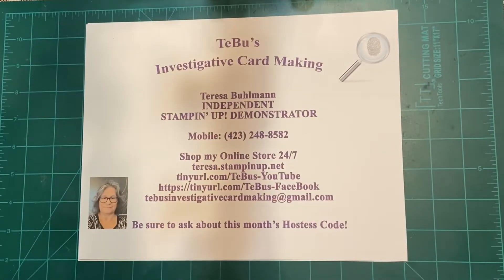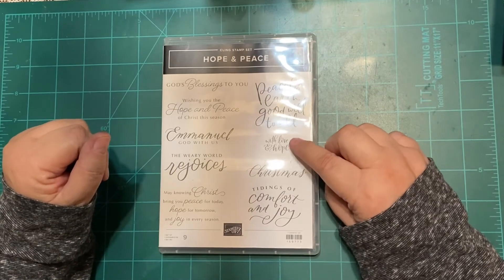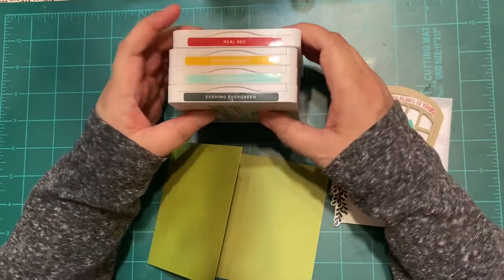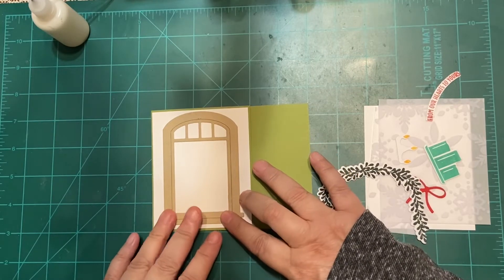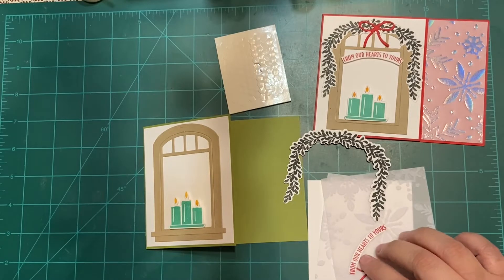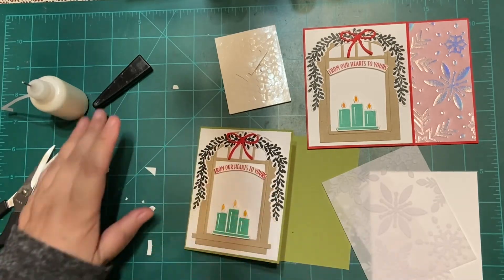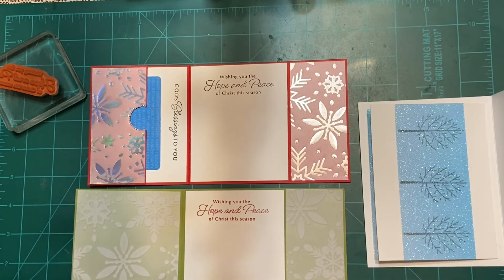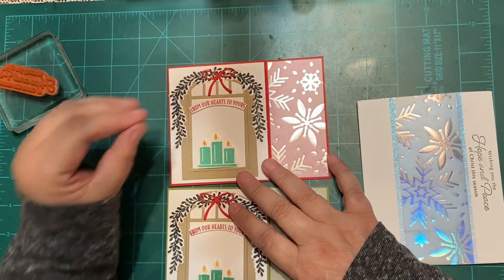Beautiful cards using Welcome Wishes Bundle!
Oh my goodness! I love how this card turned out!   I hope you do too! 😋
 Watch Monday at 6pm to see how the other cards are made.  The class is a “Free with purchase”class.  If you purchase $35 you will receive 6 cards of 3 designs and the “Case files” with all the information you need to make the cards.  If your order is $50 or more you will receive the above and the embellishments used on the cards.
Please use the Hostess code